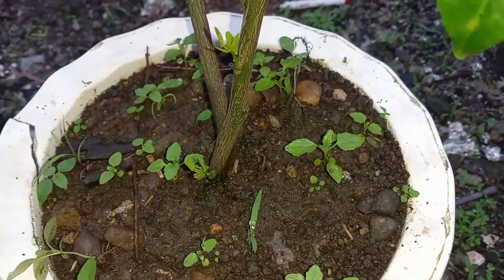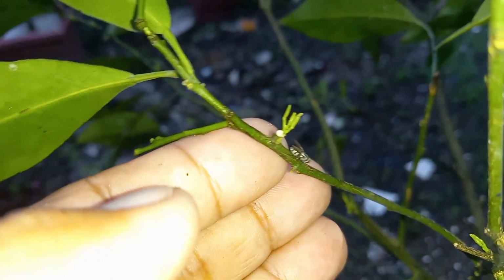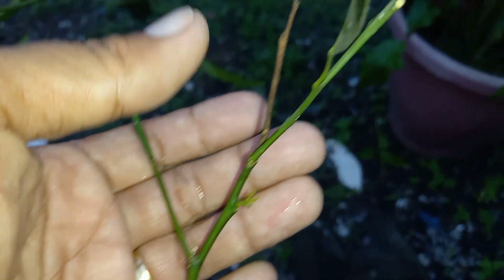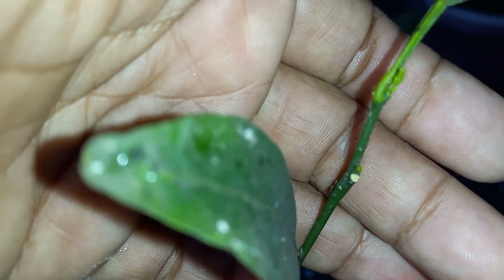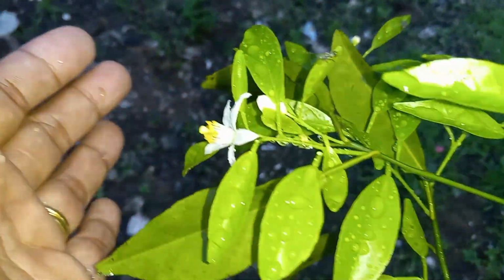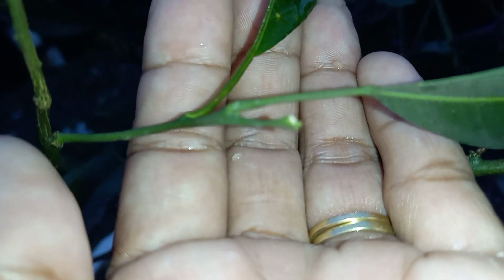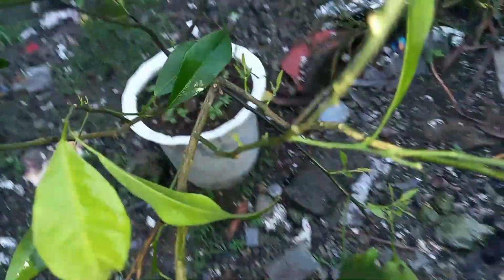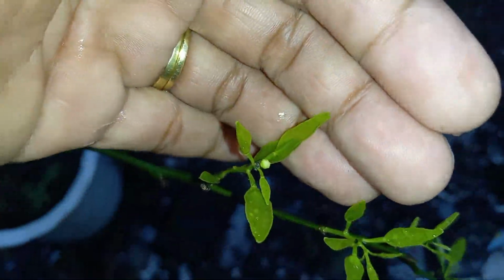AIRLAYERED/MARCOTTED DARANGHITA:NAMULAKLAK NA AFTER 3WEEKS!!!